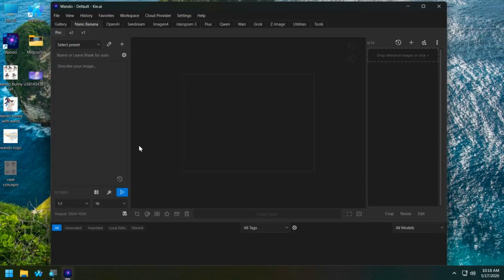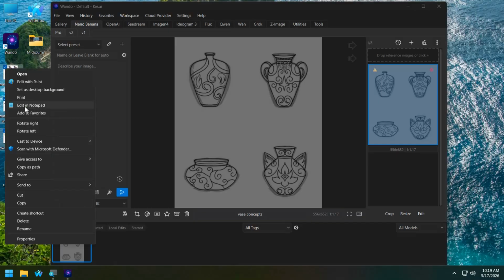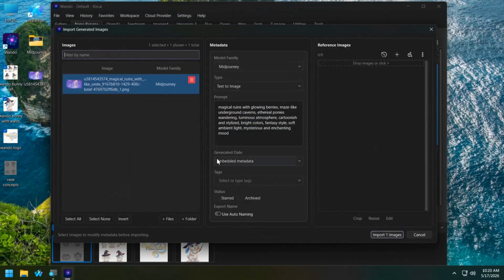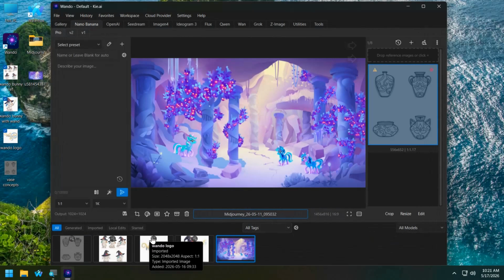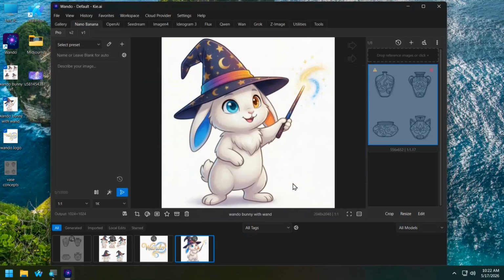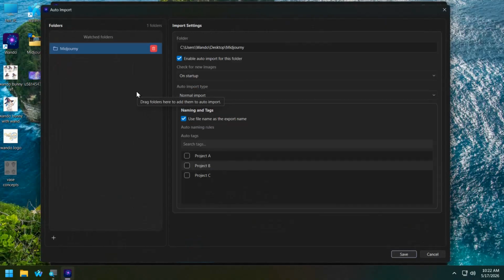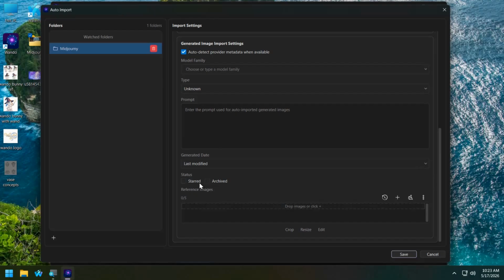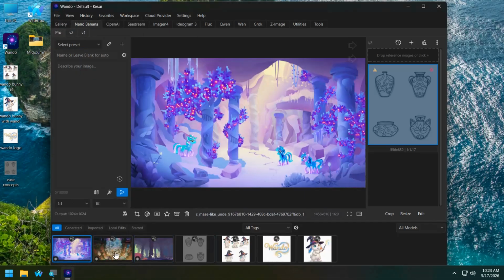Importing image files into Wando edit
How to import other image files into Wando